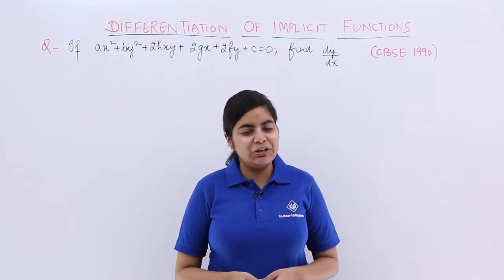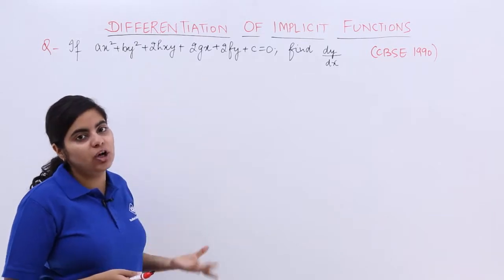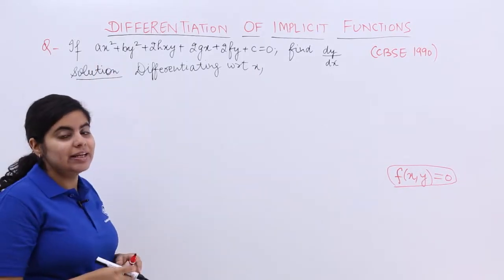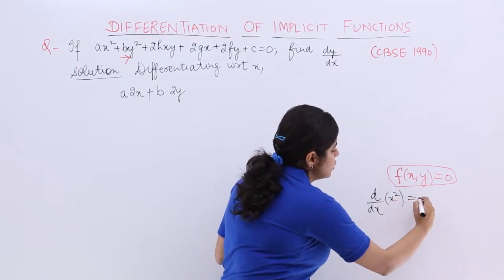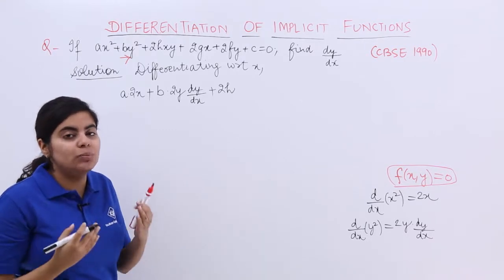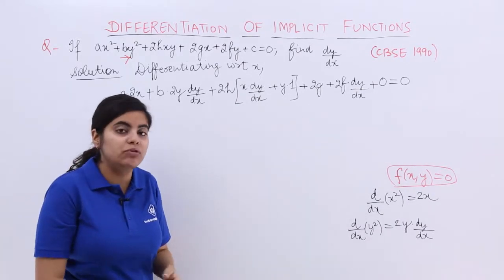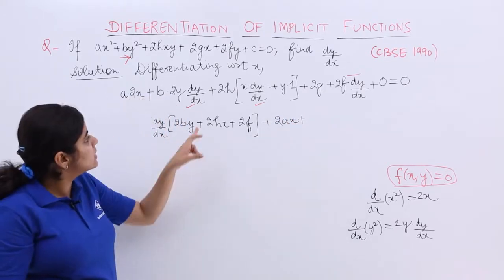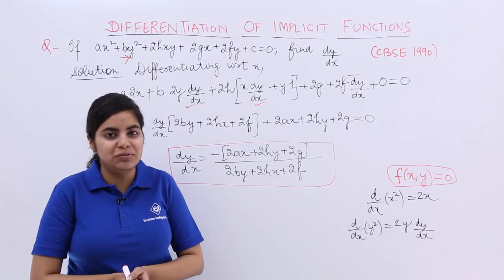Class 12th – Problem 1 on Implicit Functions | Continuity and Differentiability | Tutorials Point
Problem 1 on Implicit Functions